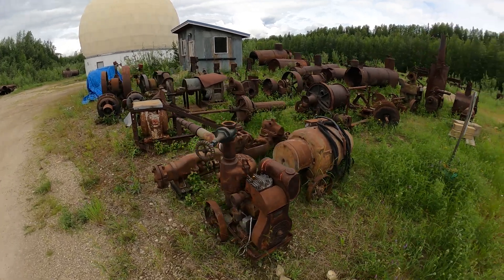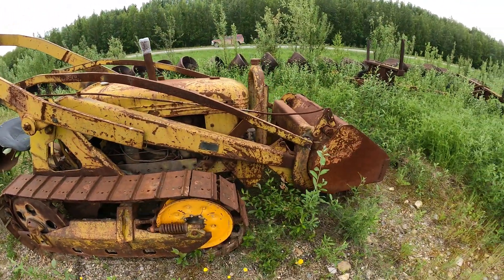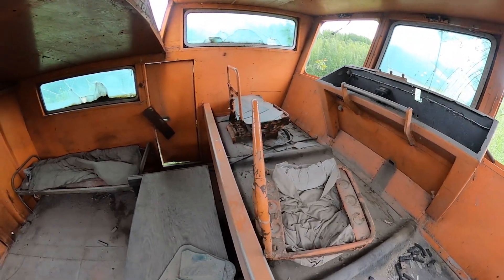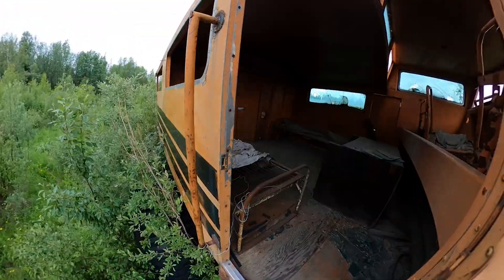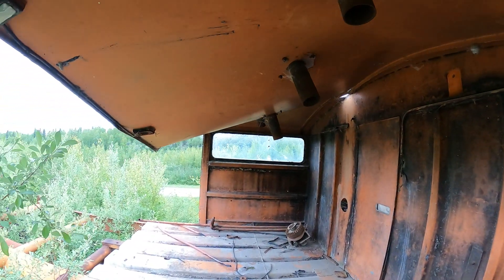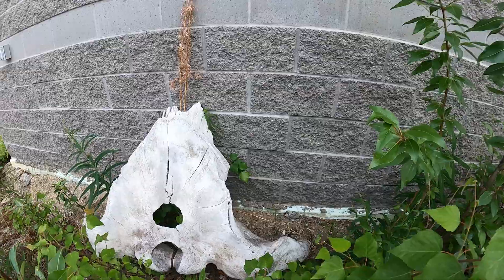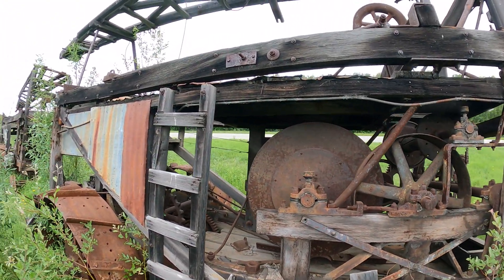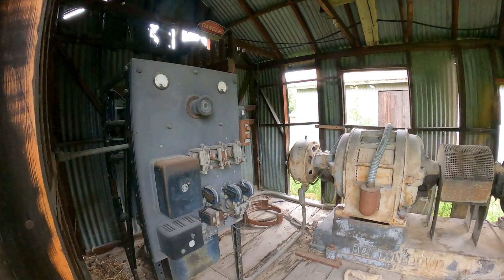The Last Run of Alaska's Land Train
Join us on an adventure to Fox, Alaska at the Gold Daughters Mining Museum. We uncover the story of the innovative transportation solutions developed during the construction of the Distant Early Warning Line (DEW Line). We explore the remarkable LeTourneau VC-22 vehicle,  The Sno-Freighter.

 This impressive Land Train, consisting of a locomotive and six cars, was designed to haul 150 tons of equipment, overcoming rivers, snow drifts, and extreme temperatures of -68 f.

A devastating fire during its second season left the locomotive in ruins. We witness the abandoned VC-22 near Fairbanks, Alaska, a testament to its once vital role in supporting the DEW Line construction.

LeTourneau manufactured the Model VC-22 Sno-Freighter, completing it on February 17, 1955. It left the factory in Longview, Texas on March 16. The "locomotive" (serial # 5198) of the Sno-Freighter contained two Cummins NHV-12BI V-12 diesel engines operating at 400 horsepower each. These engines drove 24 electric motors (one for each wheel on the locomotive and trailing cars). Each car (serials # 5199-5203) measured 40-foot (12 m) in length and was 16-foot (4.9 m) wide They carried 30 tons each for a combined payload of 150 tons for the 274-foot (84 m) long Sno-Freighter.